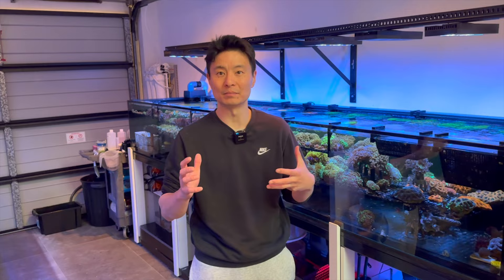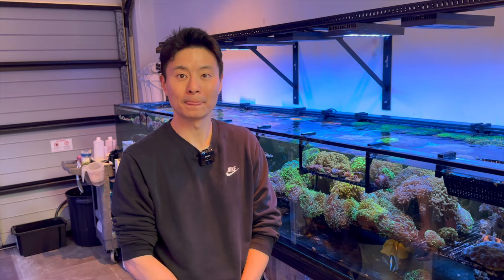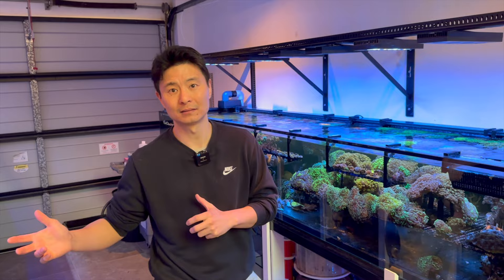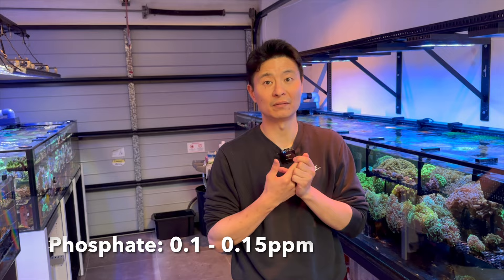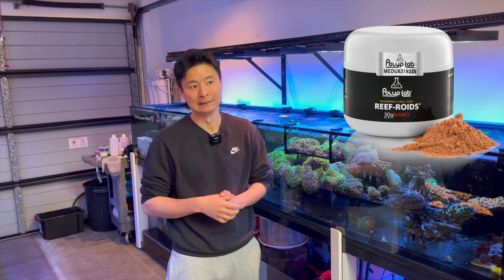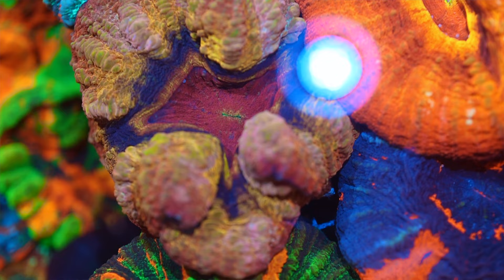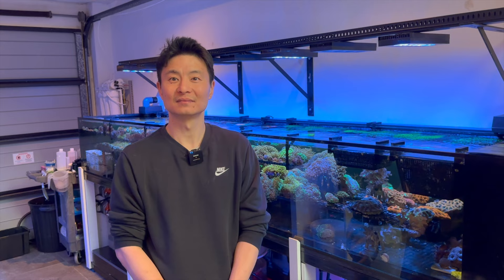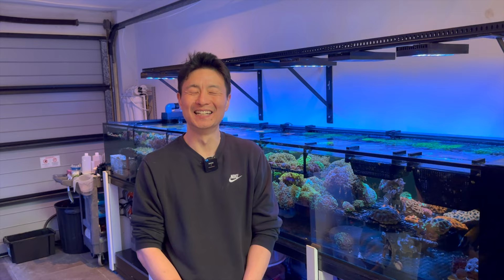How to make corals thrive!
Following on from last weeks INCREDIBLE video showcasing Michael and Jo's insane coral collection, this week we take a look behind the curtain to see what equipment he is running, what parameters he chases, what methodology Michael is using and of course, to talk more about the store he is co-owner of, Reeftopia!

I hope you enjoy Michael's Crazy Corals Part 2!